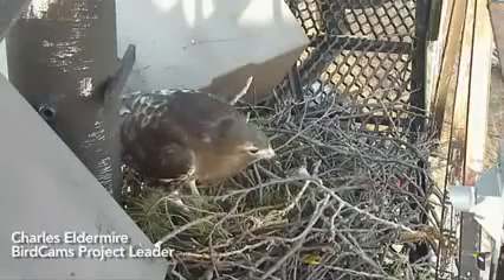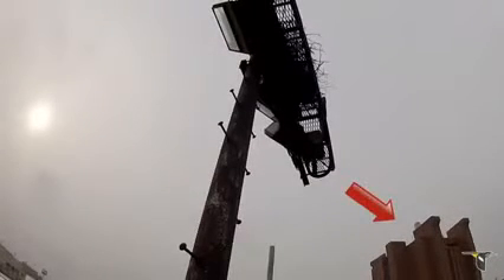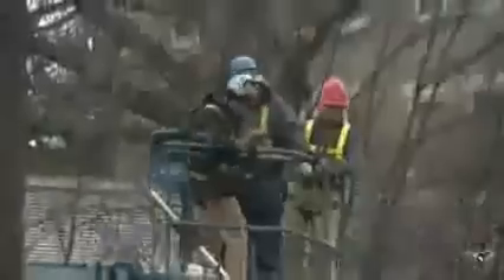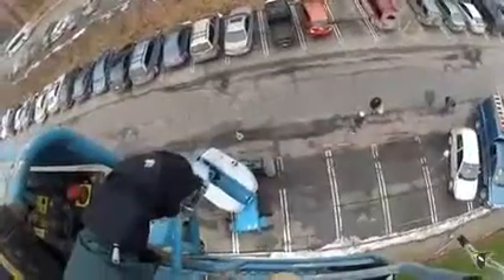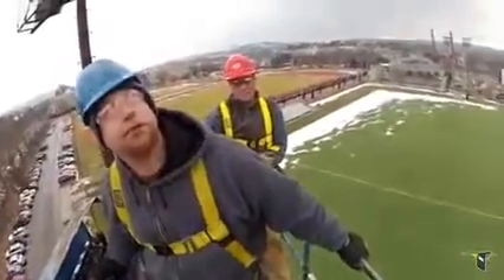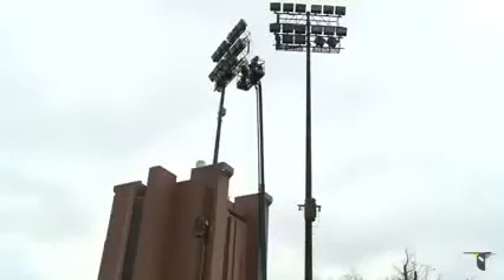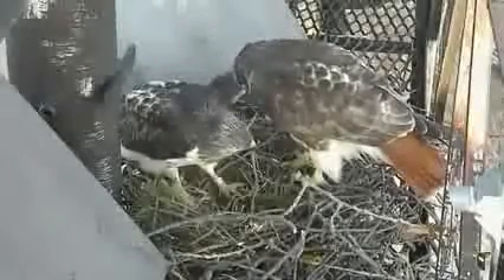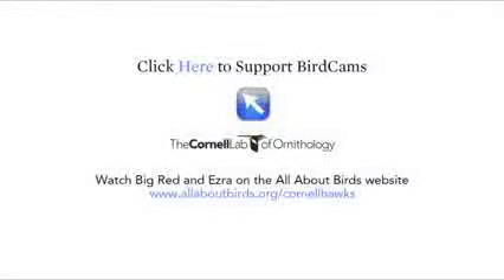Behind the Scenes look at the Cornell Lab of Ornithology Hawk Cam